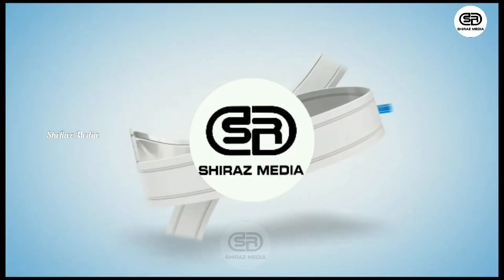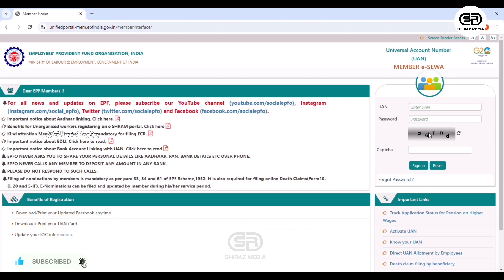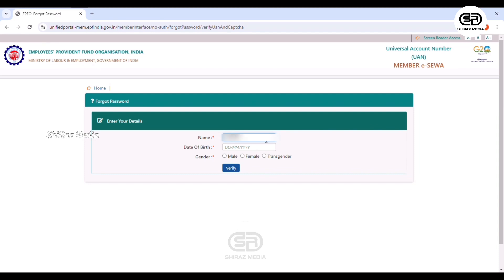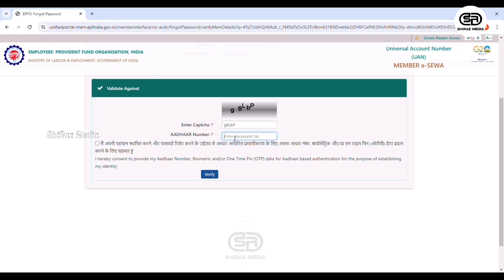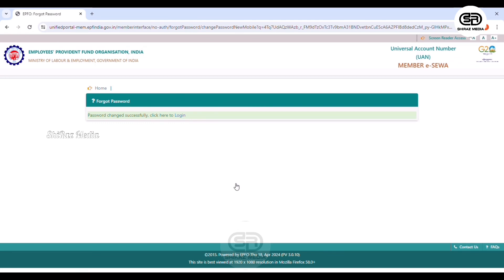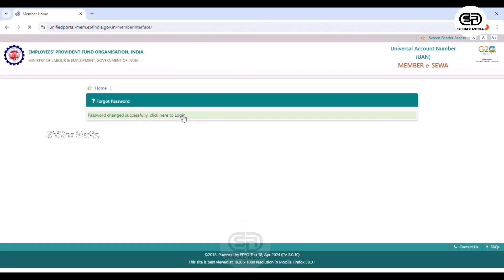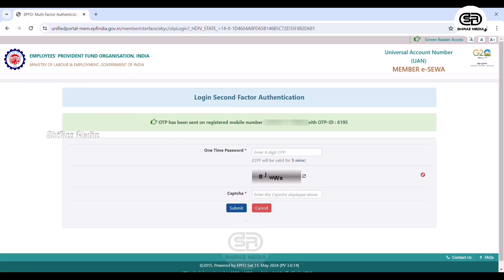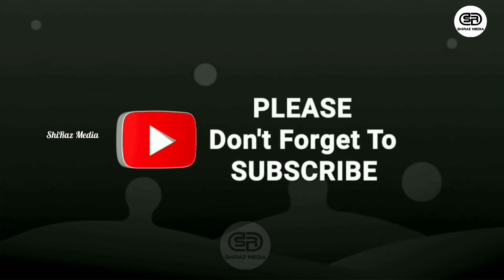Reset PF Password / How to Reset or Change UAN / EPF / EPFO / PF Password Online / ShiRaz Media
In this video I  explain about how to Reset your EPF Passsword online if you have forgotten it. By watching this video you can Reset your forgotten UAN number online very easily. This is a very useful video for all those who have PF account.

epf password change malayalam,
epf balance check password change,
how to change epf password,
how to change password epf passbook,
how to change my epf password,
epf passbook password change,
epf uan password change
reset pf password,
epfo password change,
epf password change,
how to reset UAN password,
how can reset UAN password,
epfo forgot password,
uan password forget,
pf password forgot,
uan password reset,
pf password change,
how to change pf password,
how to reset password,
password,
EPFO,
how to change uan password,
how to generate uan password,
uan password change process,
UAN,
EPF,
forget uan password,
shirazmedia,
pf password reset process malayalam,
resetepf password,
pf password
how to get pf password
how to create pf password with uan number
how to change pf password in member portal
epf passbook
how to change my pf password
uan pf password reset
pf password reset
uan pf password
uan pf password change
pf password forgot
pf password activate
pf account password reset
pf account forgot password
how to create password for pf account
how to set password for pf account
pf login id and password
pf username and password
pf account login password
pf account password format
pf login and password
pf balance password change
pf balance forgot password
how to check pf balance if password forgot
pf balance check with uan number password
pf password change
pf password create new
pf password change forgot
pf password change process
pf password change tamil
change pf password
change my pf password
create new pf password
how to change pf password with mobile number
how can i recover my pf password
how to change pf password without aadhaar number
how to change pf password online
if pf password expired what to do
what to do if i forgot my pf password
pf password example
pf password expired
pf password expired how to reset
employee pf password reset
epfo pf password change
employee pf password
example of pf password
epfo password change
epfo password reset not working
pf password forgotten
pf password forgot link
pf password forgot epfo
forgot pf password
forgot my pf password
pf member portal for password change
what is my pf password
how can i know my pf password
pf password generate online
epf password generate
pf new password generate
how to get password of pf account
how to get pf passbook password
pf password how to change
how to set pf password
pf password kaise reset karen
know your pf password
pf ka password
how to know pf uan number and password
epf passbook login password reset
pf password link
epf passbook login password forgot
epf passbook login password change
pf login forgot password
pf login password reset
pf uan login password
pf login password forgotten
pf password missing
epf member password change
epf member password reset
my pf password
how can i generate my pf password
how can i change my pf password online
forgot epf password
epf forgot password and mobile number
epf passbook forgot password
epf member login forgot password
epf passbook & claim status forgot password
how to login epf passbook if forgot password
epf employee passbook forgot password
epf uan password forgot
epf passbook forgot password link
epf balance check forgot password
epf forgot password and mobile number without otp
forgot password epf account
reset epf account password
what to do if you forgot your epf password
what to do if i forgot my epf account password
what if i forgot my epfo password
what to do if forgot epfo password
forgot epic account password
epf account forgot password
epf account passbook forgot password
epf i akaun forgot password
what if i forgot my epf id and password
what to do if i forgot my uan password